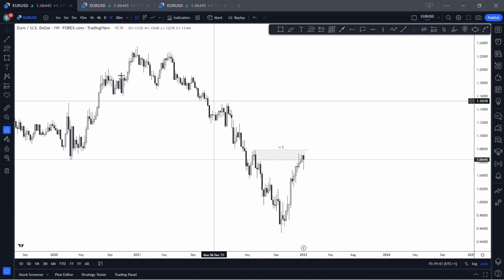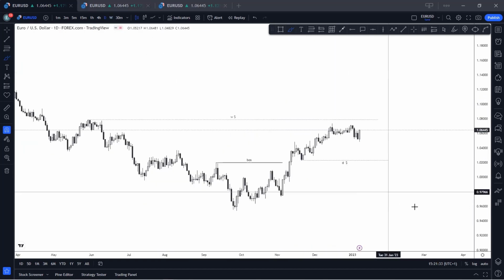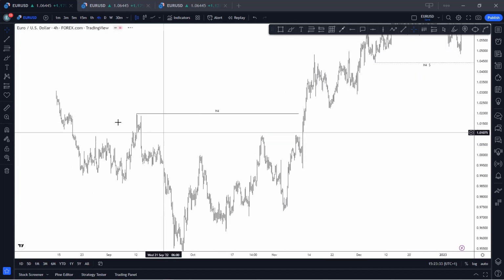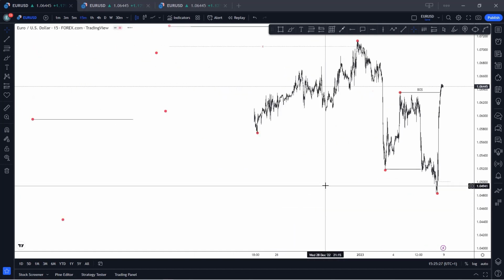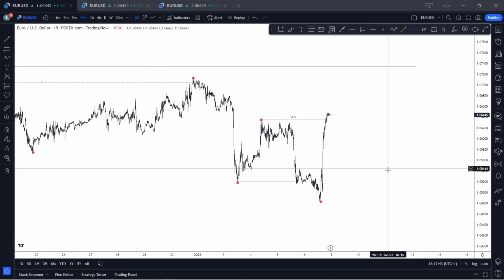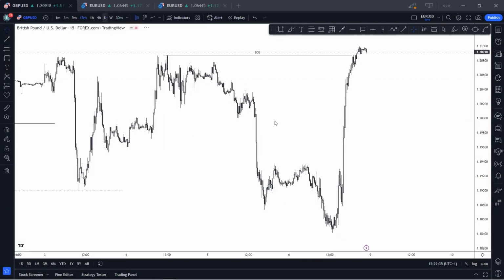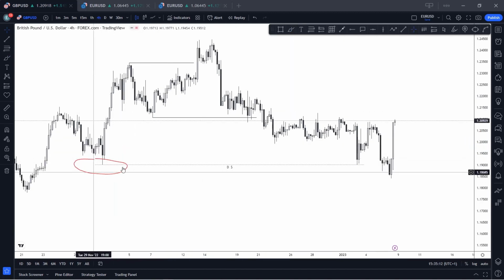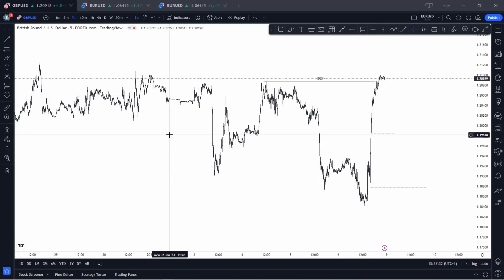FOREX MARKET WEEKLY OUTLOOK 💶💷 | EURUSD | GBPUSD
This Video explains how what I am anticipating on EURUSD & GBPUSD for the coming week. Remember that trading is reactive and not predictive, so if the market opens and gives a different information, I will adjust duly.